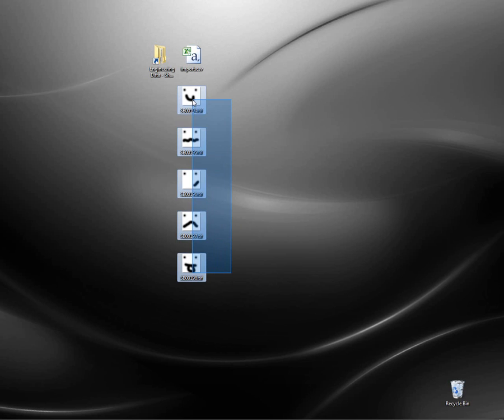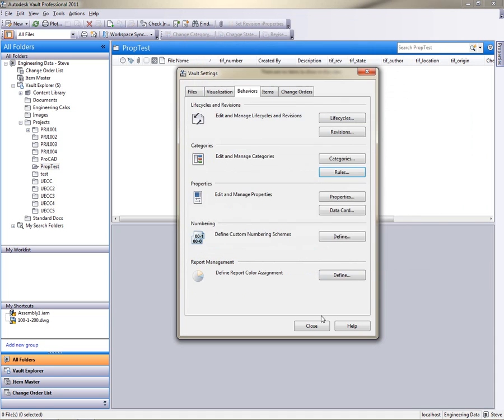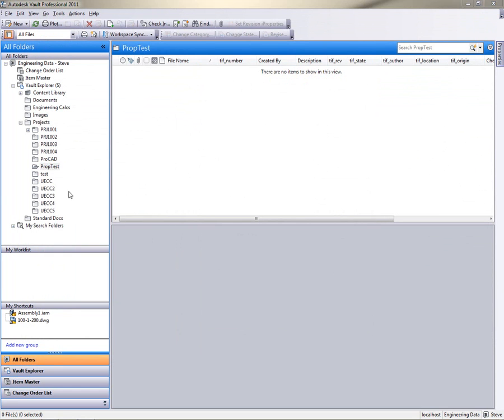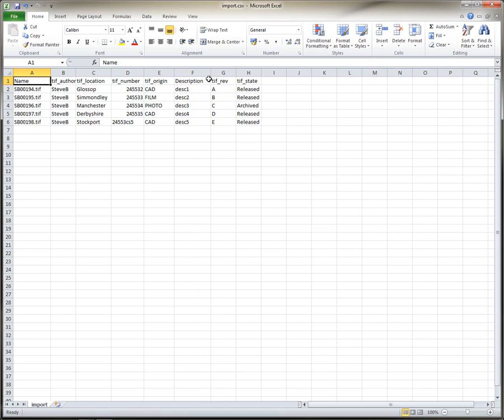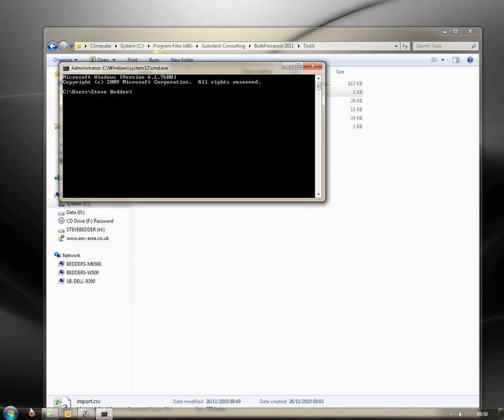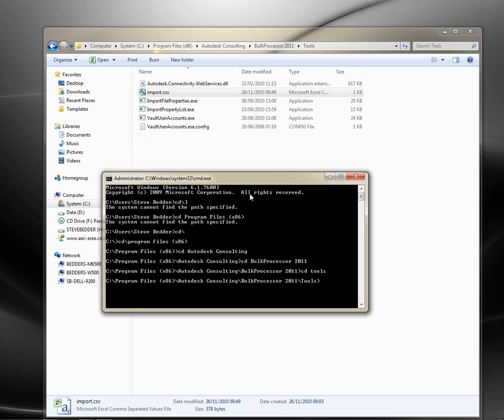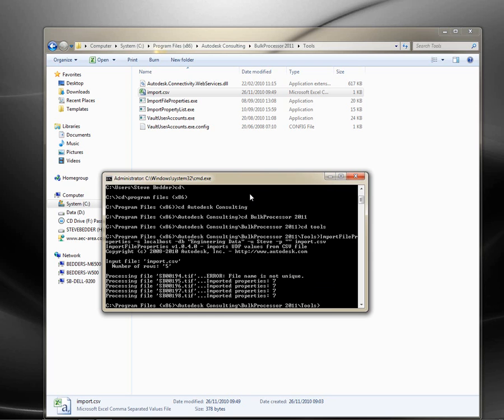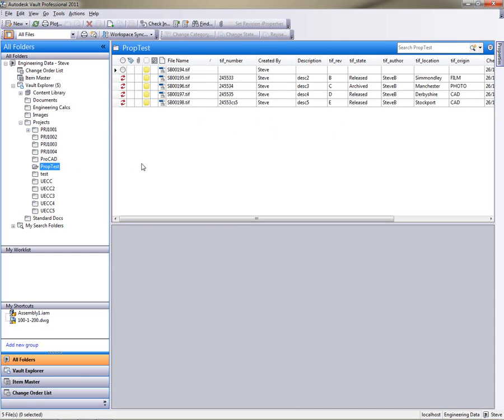Importing File Properties to Autodesk Vault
If you are migrating data from your legacy data management solution to Autodesk Vault Professional it is likely you will want to bring across the meta data with the files. To do this we have a tool that will copy properties from a CSV file to the documents meta data in Autodesk Vautl Professional quickly and easily.